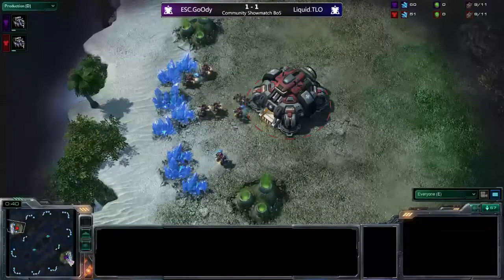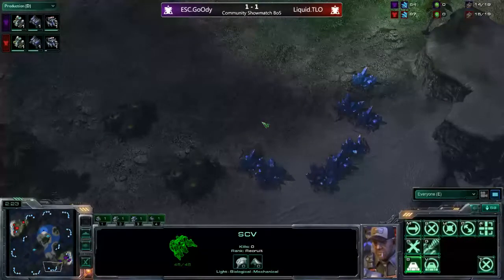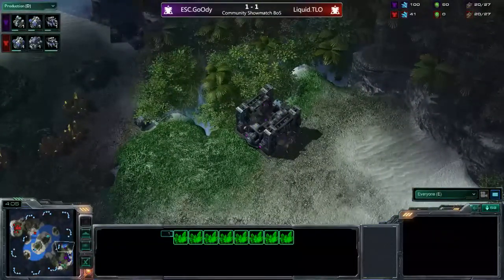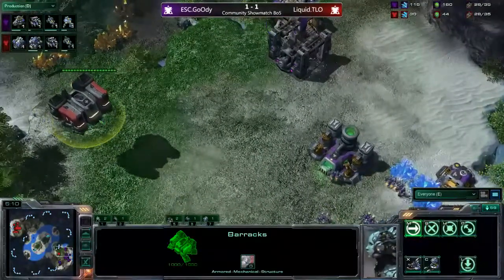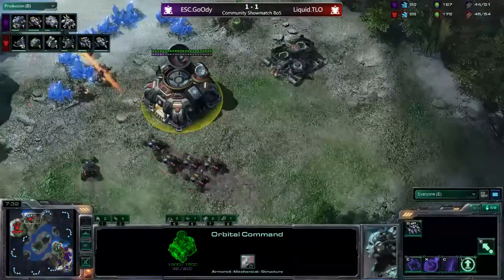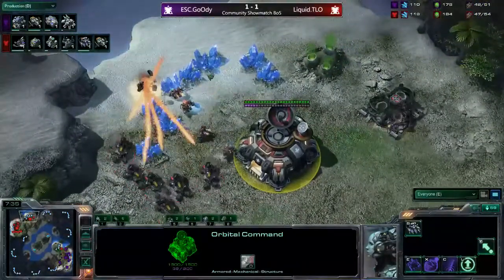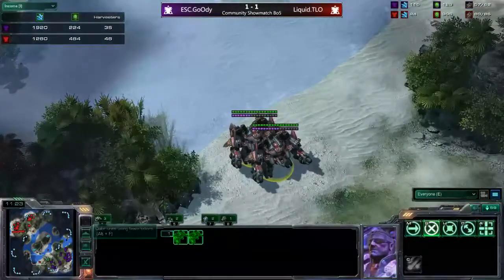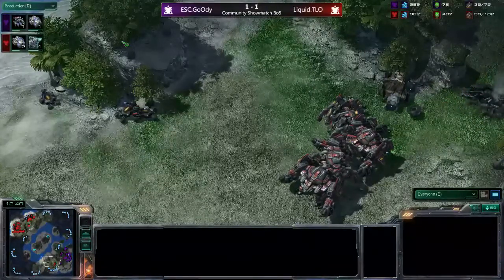TLO vs GoOdy Showmatch Game 3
TLO vs GoOdy Showmatch Game 3 - Watch the Full Length VOD